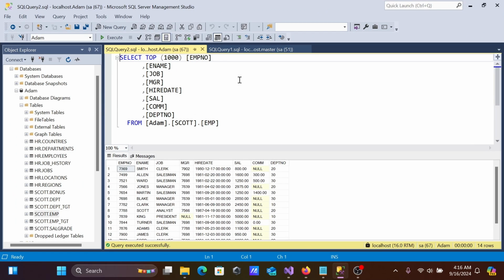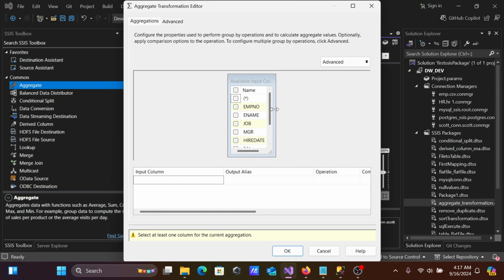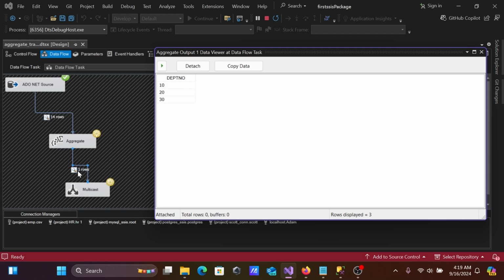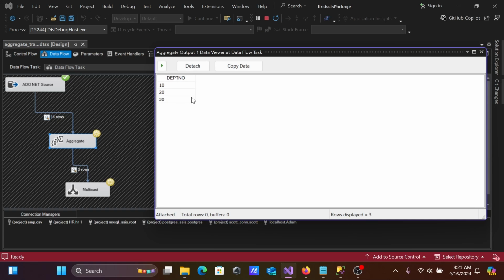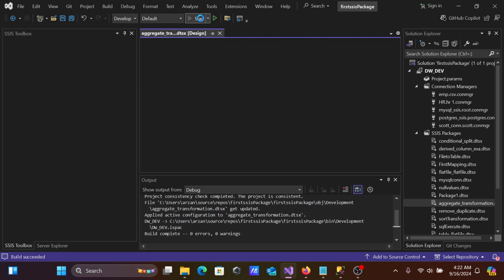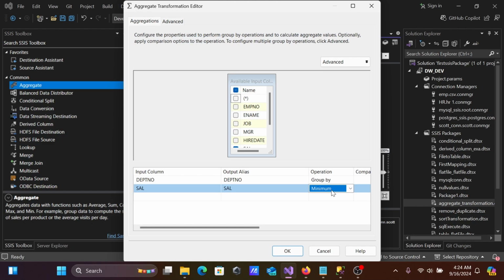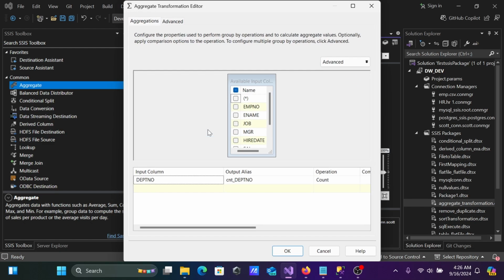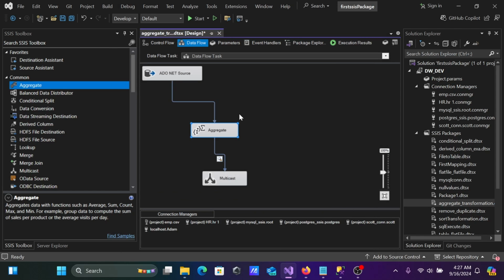Aggregator transformation in SSIS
Aggregate Transformation - SQL Server Integration Services
What is aggregate transformation in SSIS
How to use SSIS Aggregate Data Flow Task